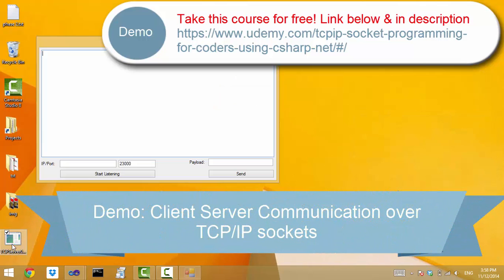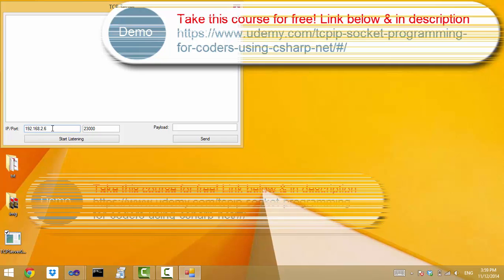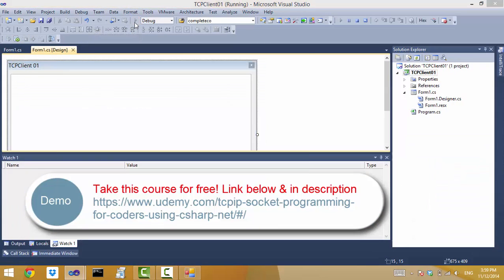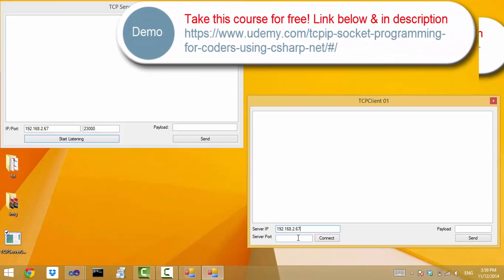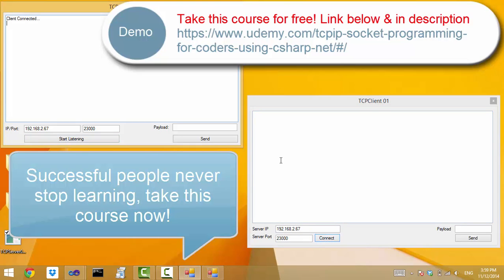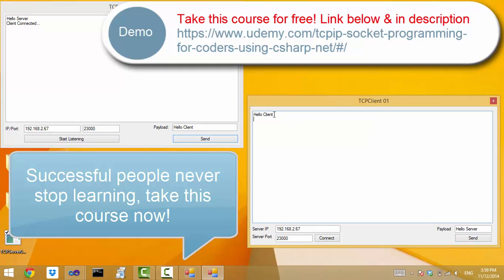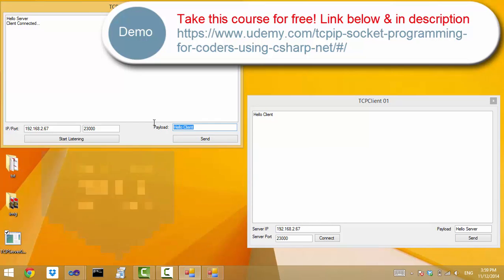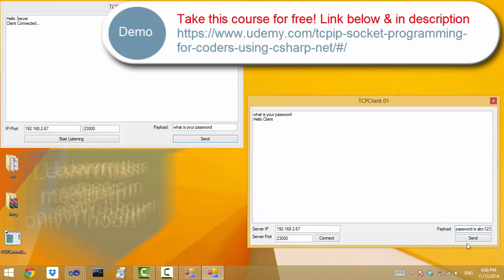Online learning Udemy video course Quick TCP/IP Socket Programming using C# .Net in 1 hour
Online Udemy course to for easy learning.
This course will teach you how to make computers talk over TCP/IP stream based sockets.

You will learn how to create a server, listen for incoming connection requests in asynchronous fashion, send data, and receive data all in asynchronous and non-blocking fashion using C#.Net.

Code is also supplied as download-able material alongside the video lectures.
You will also learn essential networking theory, and several other useful things like finding your IP address through command prompt and installing/using telnet utility.

Instructor of this course is also available for discussion about the course content and other technical matters in general.